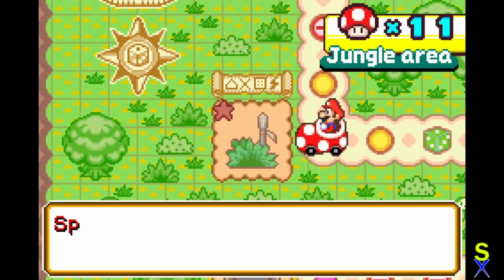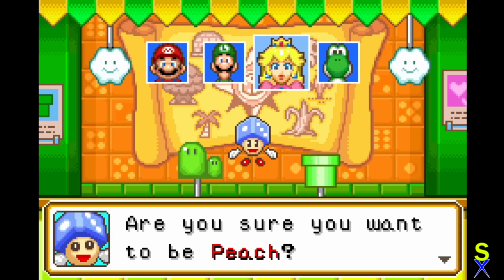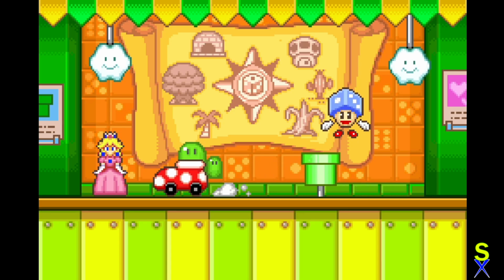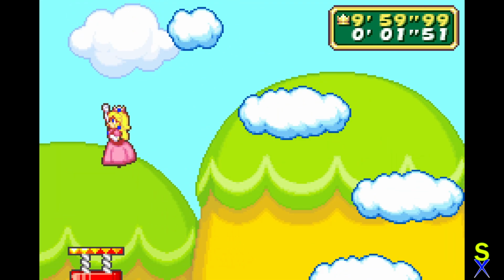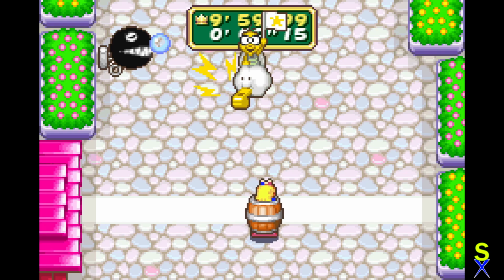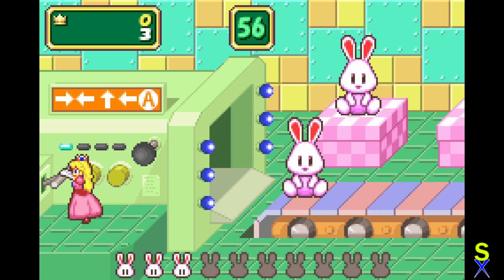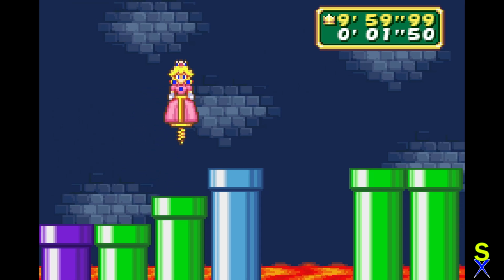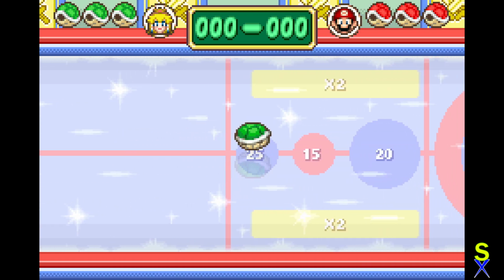Mario Party Advance Review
Merry Christmas and Happy Holidays! Just minutes away from Christmas Day, I finished up this review for the most divisive entry in the Mario Party series, "Mario Party Advance".